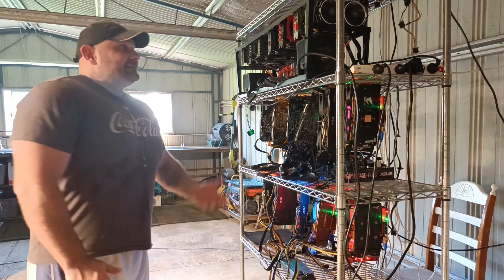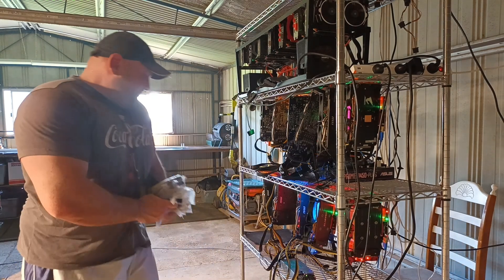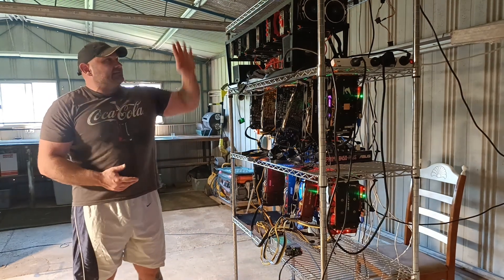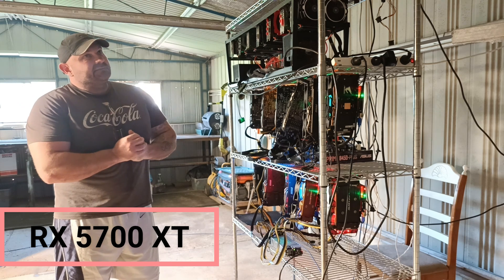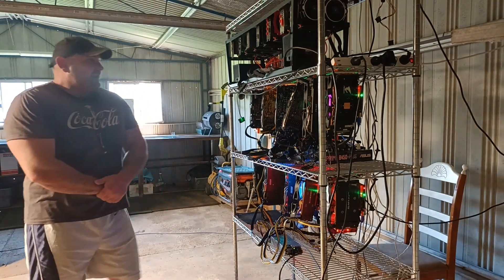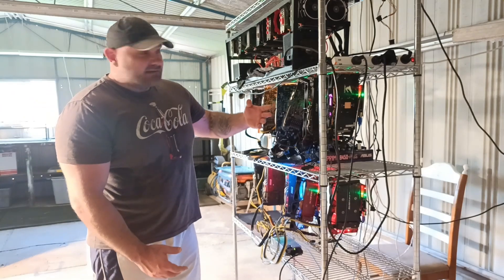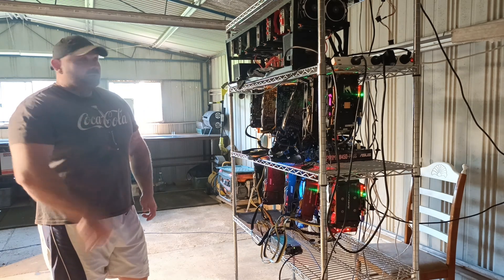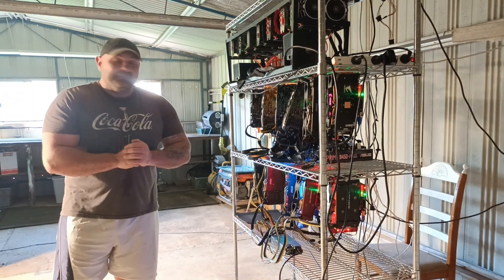Upcoming builds and GPU mining farm update 6 pin to 8 pin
Your friends will still get a $5 starter gift

⛏️ ASIC Miner Insights: Learn how to make the most out of your ASIC miners. We'll discuss the latest trends, profitability, and tips for optimizing your mining rig. If you're looking to break into the world of ASIC mining, this segment is a must-watch.
💻 GPU Miner Mastery: If you prefer GPU mining, we've got you covered. Discover the top-performing GPUs, mining algorithms, and strategies to boost your mining earnings. Stay ahead of the curve with our expert insights.
🍯 Honeygain Secrets: Honeygain is a unique way to monetize your internet connection. We'll share advanced techniques for maximizing your Honeygain earnings, including referral strategies and settings tweaks.